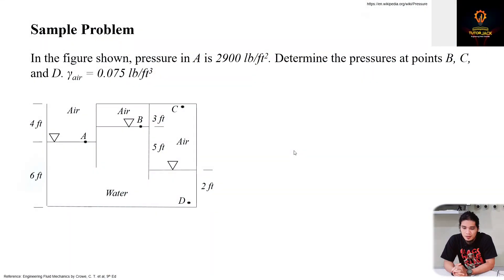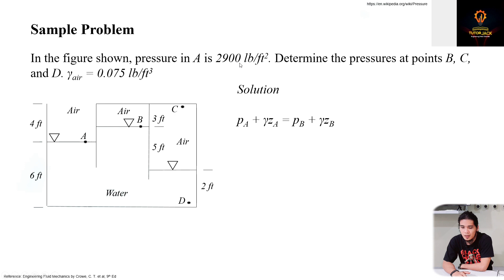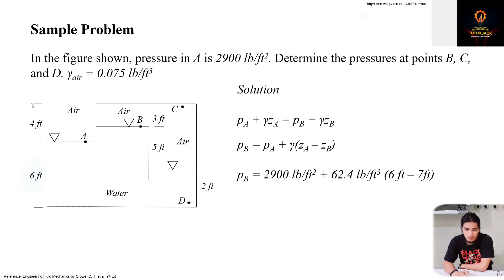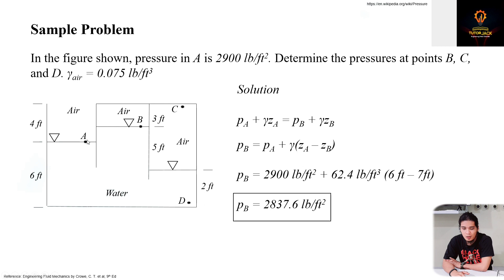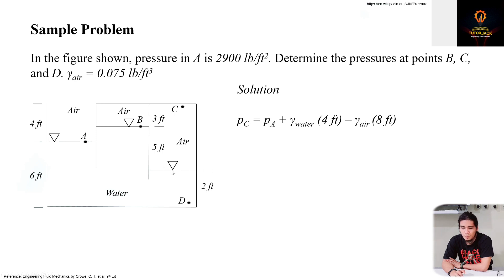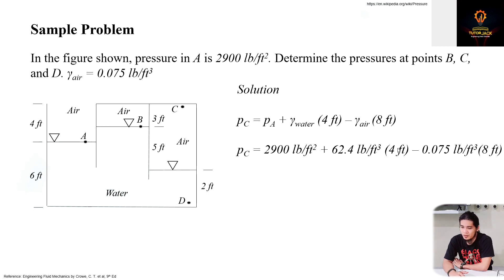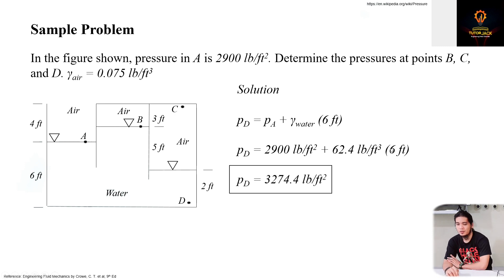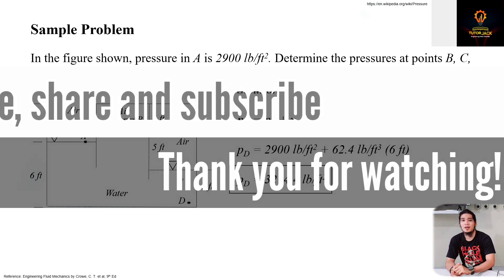hydrostatic pressure sample problem | Fluid Mechanics Lesson 6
Fluid Mechanics studies the response of fluids on forces exerted on them.

Video description:
This video discusses a sample problem on hydrostatic pressure

Sample Problem

In the figure shown, pressure in A is 2900 lb/ft2. Determine the pressures at points B, C, and D